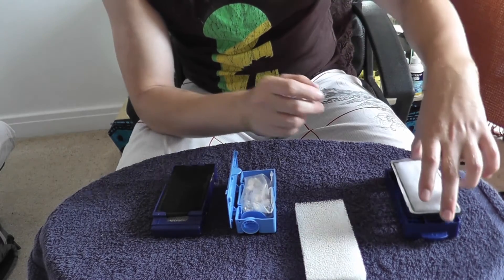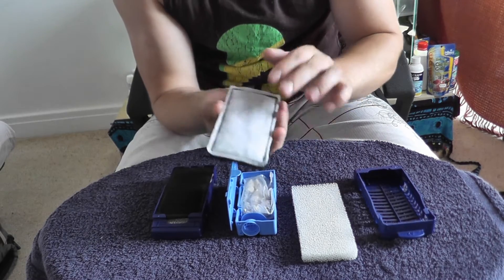Filter Media: Fluval U series U2, U3, U4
Fluval U series U2, U3, U4 internal filters have a 3 stage filtration system. This means it has three different types of filter media. These include Carbon/polyester pad for removal of fine particles from the water column and will reduce colouration of the water. Biomax filtration which allows for colonization of good nitrifying bacteria. Sponge pre filter to remove large debris from the water column.

Biomax and Bioballs

For biological filtration the key ingredient is surface area. Bacteria are responsible for the breakdown of waste products into less harmful nitrate (nitrogen cycle). To do this effectively it is required to give that bacteria a place to live. Bioballs and biomax media are designed to maximize the surface area available within the filter to allow colonization of good bacteria. It is always advisable to have at least some of this media in your filter where possible.

Filter Foam

Filter foam for the purpose of mechanical filtration comes in a variety of shapes, densities and porosity. Generally each filter and brand has specific shapes designed for that particular filter. The idea is simple, particles floating around in you water are trapped as they pass through your filter foam and then they are broken down by bacteria or removed when the filter foam is cleaned. Because filter foam comes in different porosity its is advisable to stack the foams in porosity order (largest first) so that large particles are removed before the water passes through a finer foam, this is to prevent clogging.

Carbon

Carbon is the most widely used chemical filtration. It is highly porous and adsorbs heavy metals, odors, colourants, organic contaminants, pollutants and medications from your aquarium water. It will also act as fine filtration of the water column and improves water quality. This media does have a limited lifespan of around 1 month before needing to be replaced, if it is left too long, it can leach the adsorbed chemicals back into the aquarium. Carbon can have some negatives such as removing beneficial nutrients from the water.